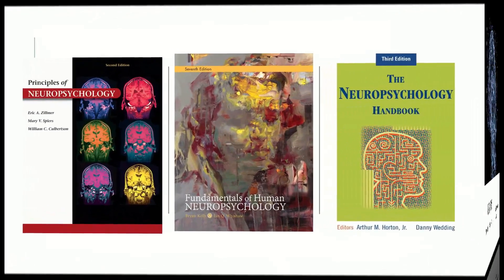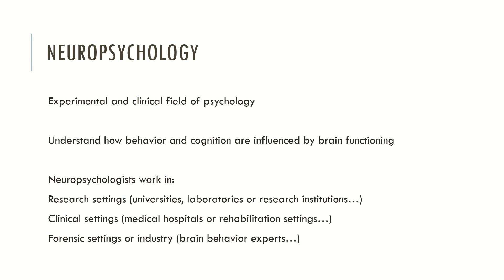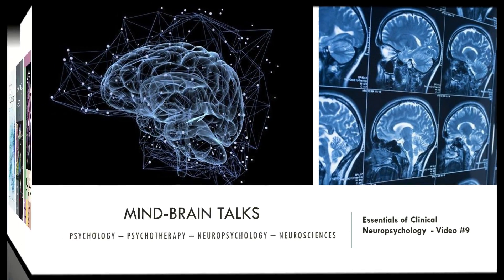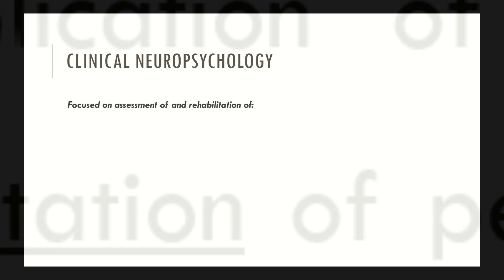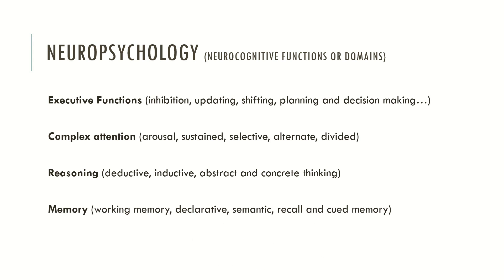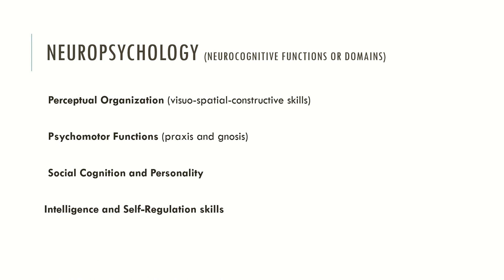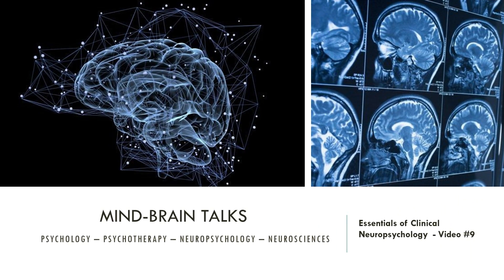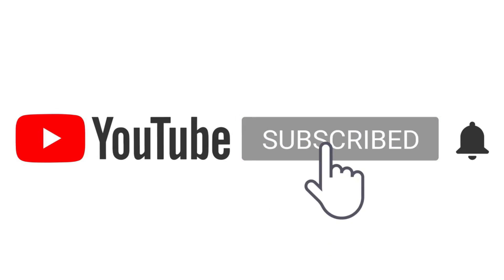An Introduction to Neuropsychology and Clinical Neuropsychology (Video Nº2, Series #1)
Find here a video dedicated to the fundamentals of neuropsychology and clinical neuropsychology. Here you will see a brief description of the basics of neurocognitive processes, neuropsychological syndromes, neuropsychological assessment and rehabilitation.

Books

Clinical Neuropsychology
Cognitive Rehabilitation: An Integrative Neuropsychological Approach
Neuropsychological Rehabilitation: Theory and Practice (Studies on Neuropsychology, Neurology and Cognition)
Neuropsychological Rehabilitation: The International Handbook